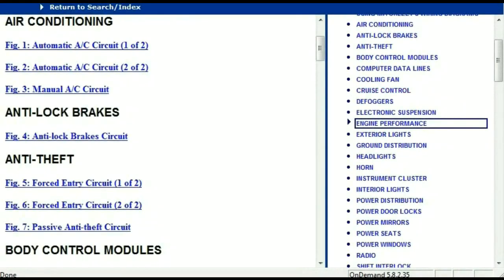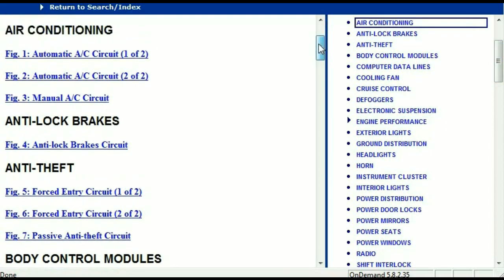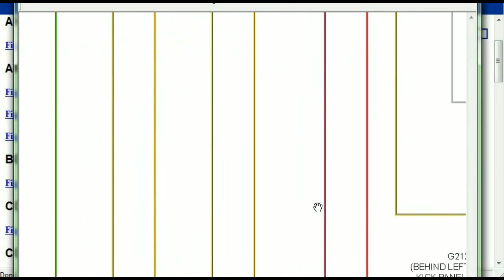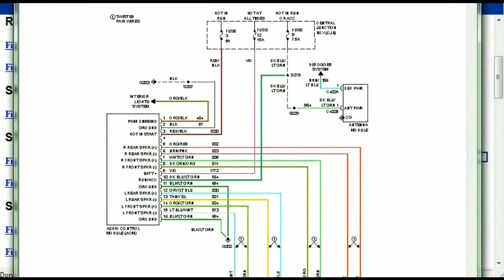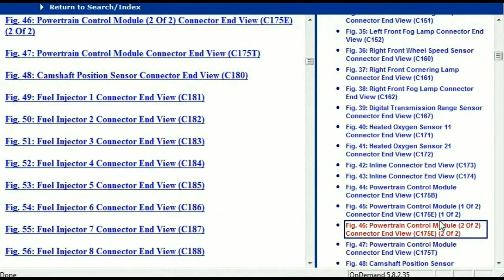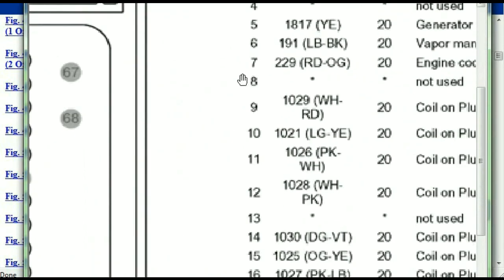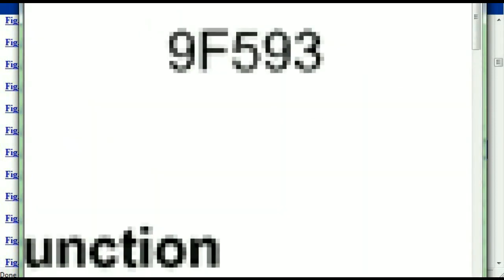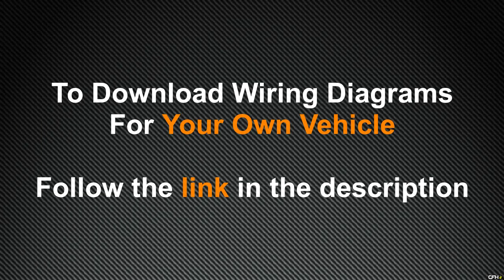Audi Cabriolet Wiring Diagrams 1998 to 2016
This video demonstrates the Audi Cabriolet Complete Wiring Diagrams and details of the wiring harness.

Years Covered for Audi Cabriolet;
1998, 1999, 2000, 2001, 2002, 2003, 2004, 2005, 2006, 2007, 2008, 2009, 2010, 2011, 2012, 2013, 2014, 2015 and 2016